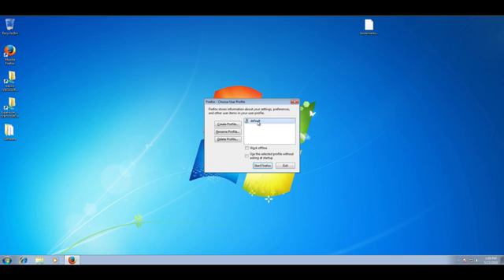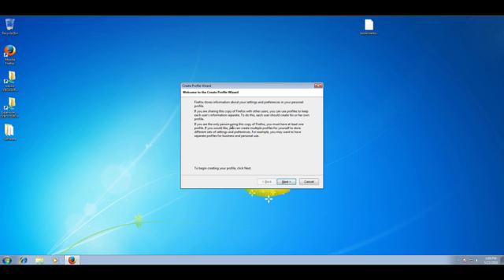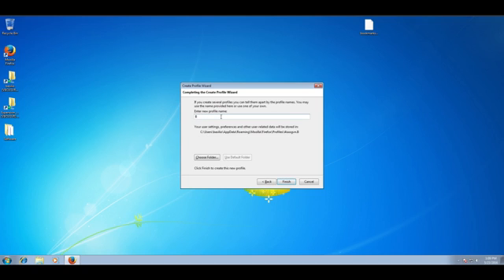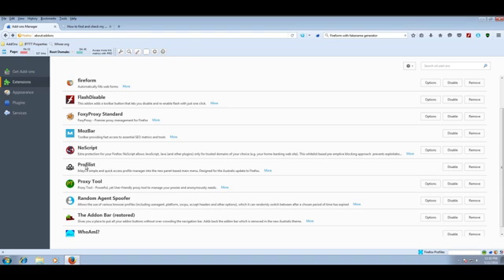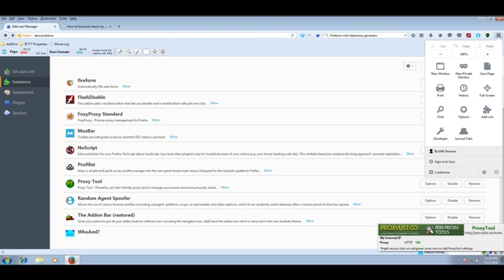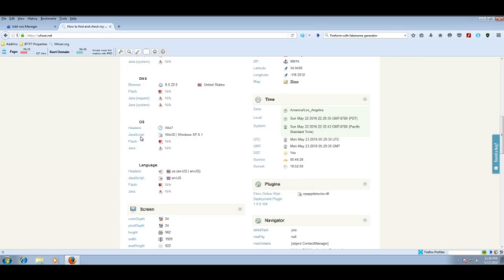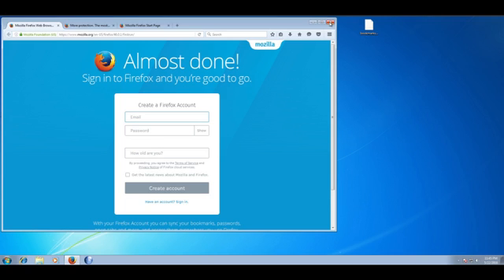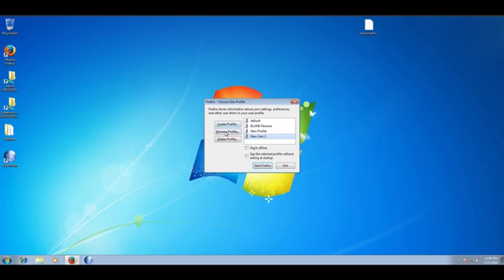Using Firefox Profiles to Manage Multiple Personas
Complete walk-through on Using Firefox Profile manager to create multiple personas for managing multiple client Social Media accounts etc.

Launch the profile manager
Windows type firefox.exe -P in command line (hit windows key+r to launch)

here are the links to the extensions I use for my blank template in the video

Don't Use Profilist to create new profiles - use the profile manager at start up. It confuses the naming...
Also I forgot to mention in the video - make sure to set the homepage for the blank template to something other than Google. I generally use whoer.org - that way i know if the proxy is working when I launch the profile.